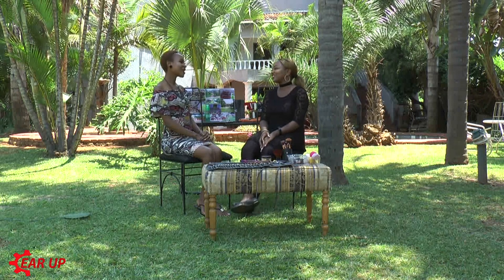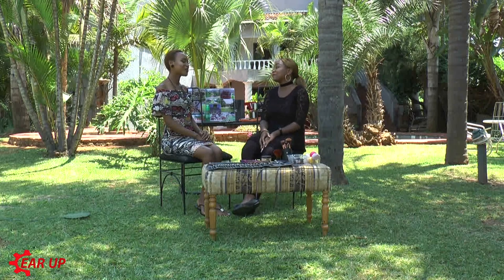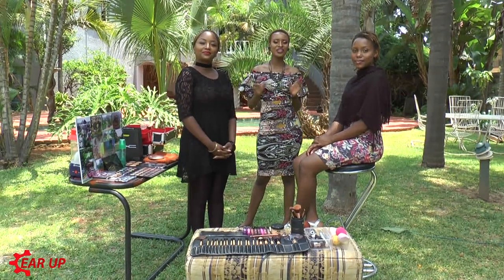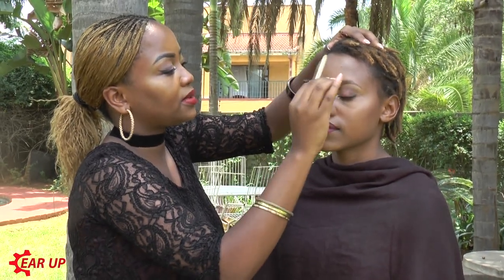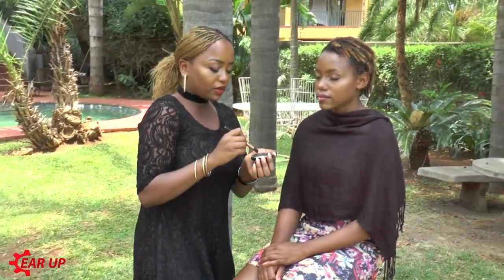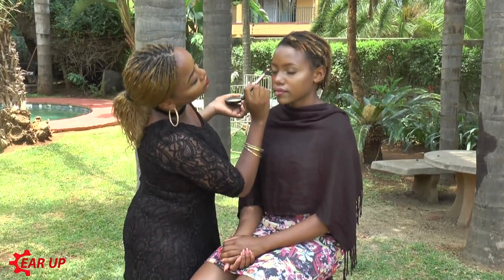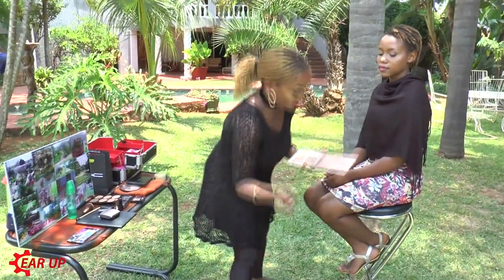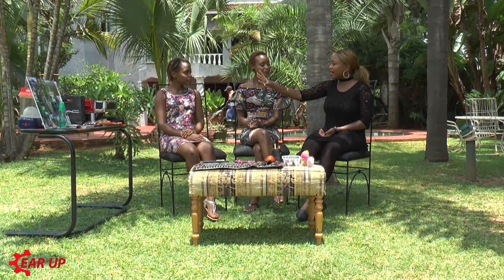Gear Up S1|How to do an easy Makeup Tutorial on Broadcast TV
An interview with the talented makeup artist- Kimberly Eleanor Mareya  on Gear Up: ZBC TV